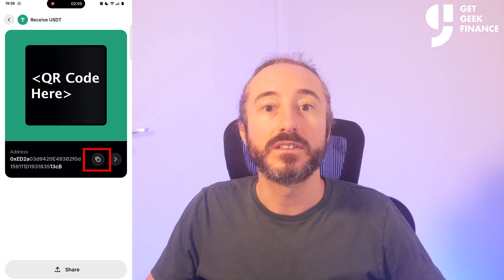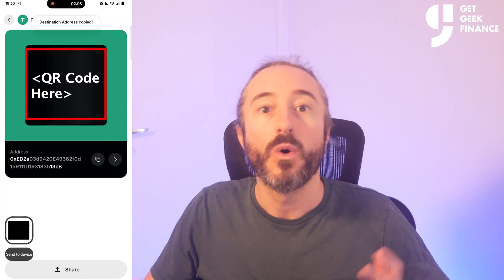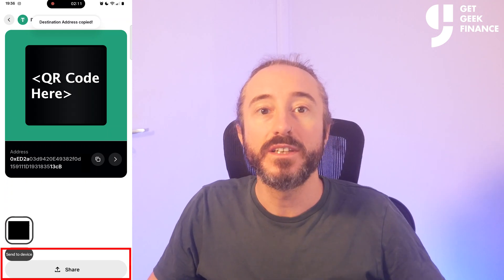HOW TO GET MY WALLET ADDRESS ON GEMINI APP (2026 Tutorial)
In this quick video i will show you how to find your Gemini wallet address on the Gemini mobile app. If you're planning to send crypto to Gemini, then you will need your wallet address and its critical to pick the correct wallet address and network, so in this video i explain how to find this information.